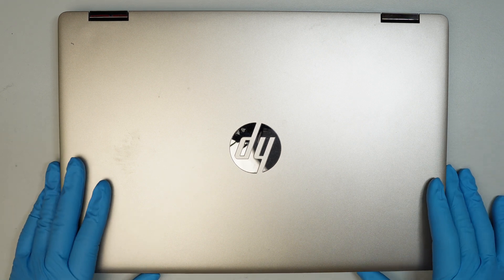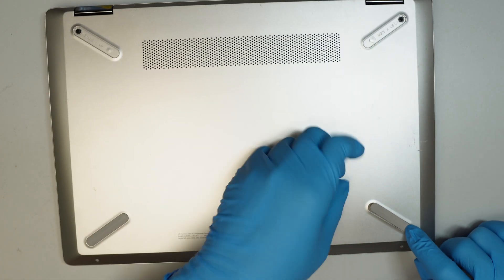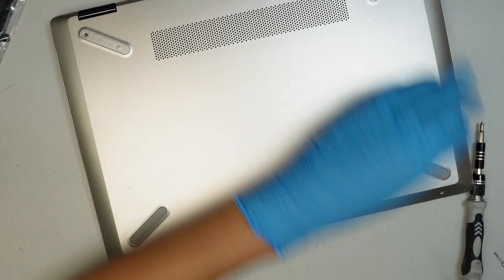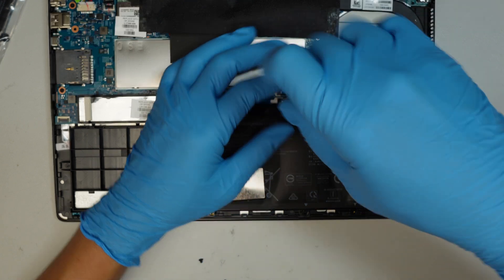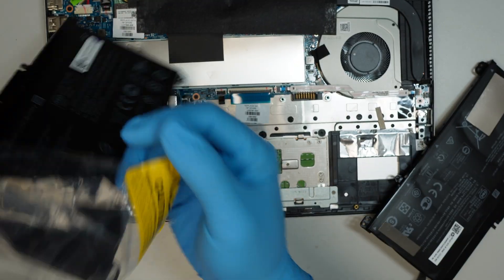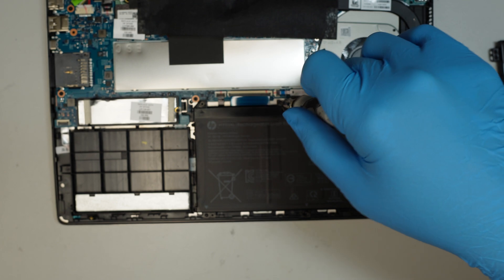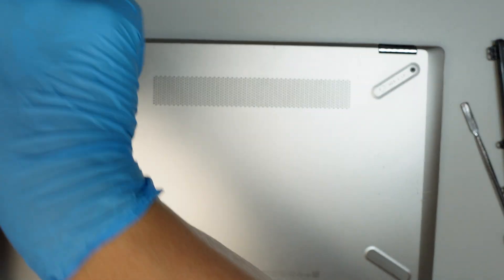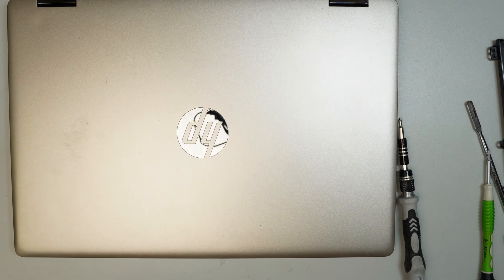HP X360 14m dh Battery Replacement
How to replace battery on a HP Laptop x360.

The model for this is:
- HP 14m DH

*** For America Shopper **
Where to get KB06XL battery ?